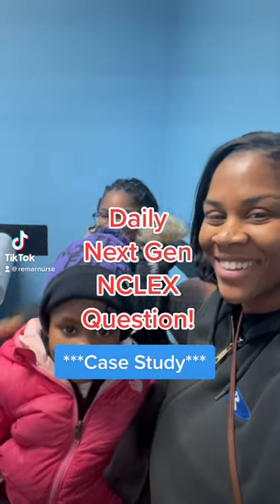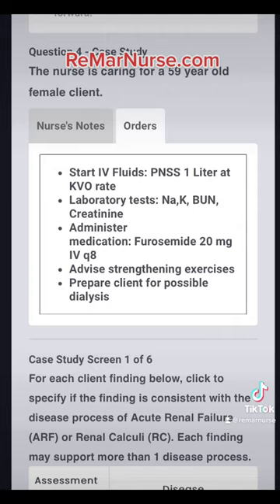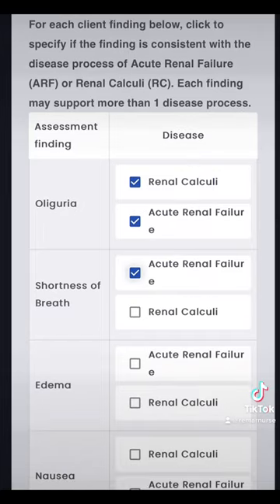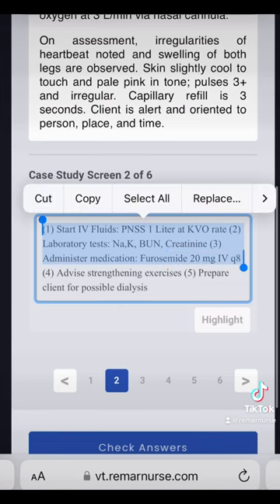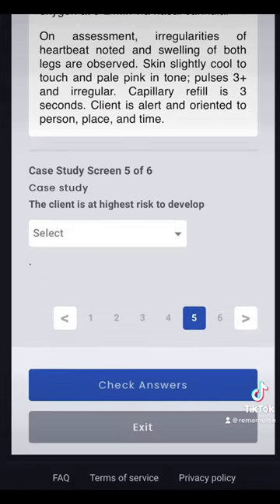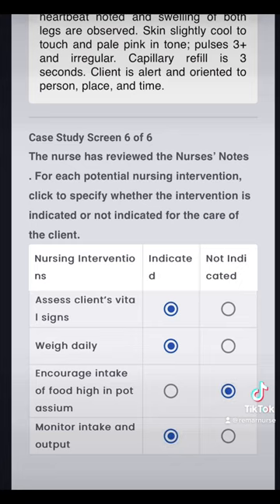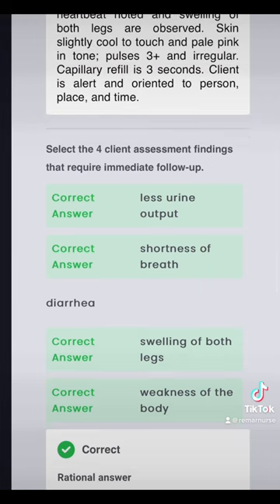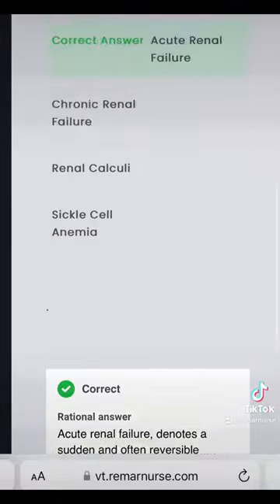How to answer an NCLEX Next Generation (NGN) Case Study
Prepare for the NCLEX Next Gen exam with Professor Regina MSN, RN